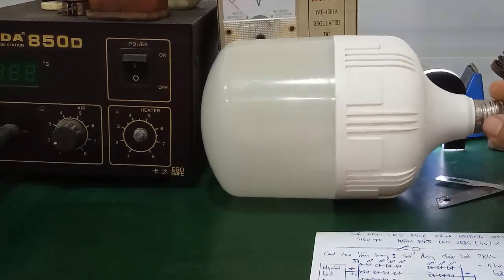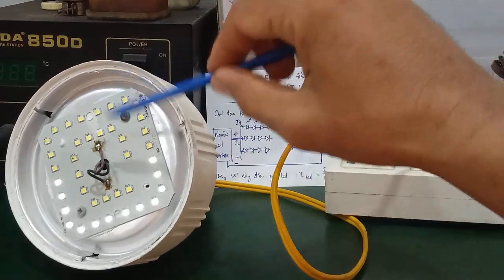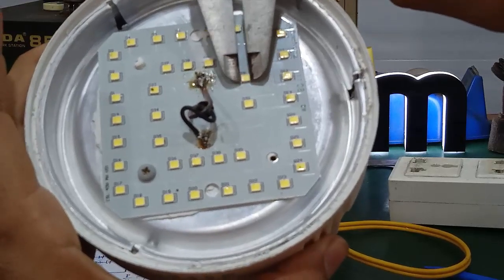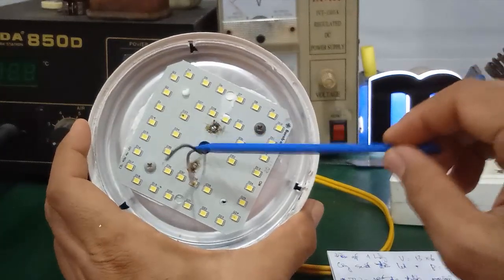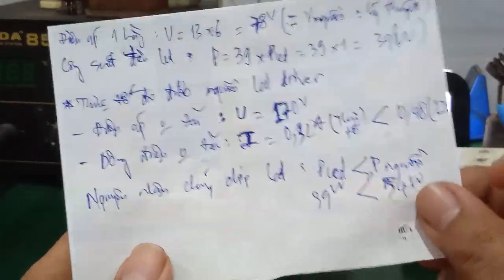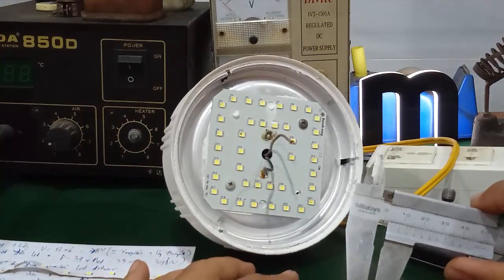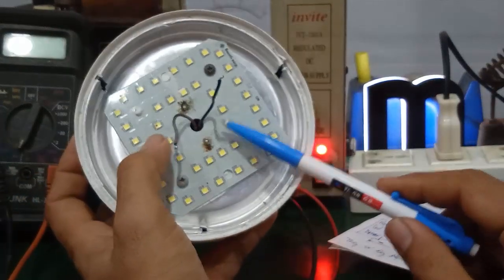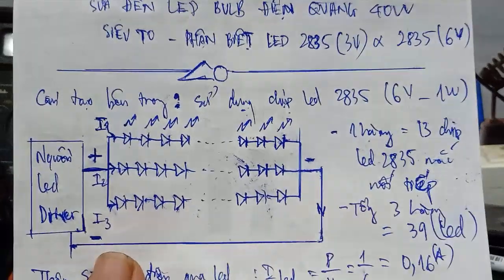Sửa đèn Led 220v - cách sửa đèn led bulb Điện Quang 40w - phân biệt chip led dán SMD 2835( 3v & 6v )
- Video hướng dẫn cách sửa chữa & kiểm tra đèn led bulb Điện Quang 40w - 50w ...cách phân biệt chip led dán SMD 2835 (3v) & 2835 ( 6v ) trong các bóng đèn led thông thường , hay sử dụng trong gia đình như : đèn led bulb , đèn tuýp led T8 , đèn led âm trần ...